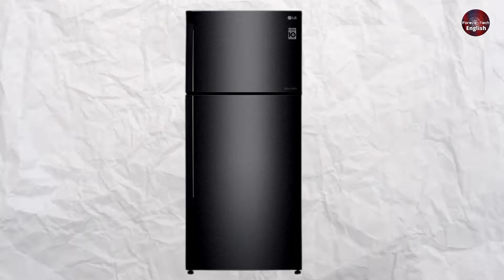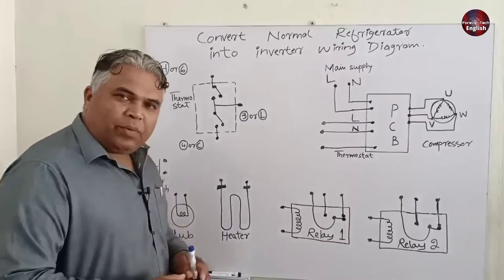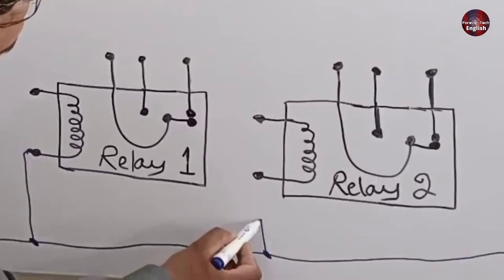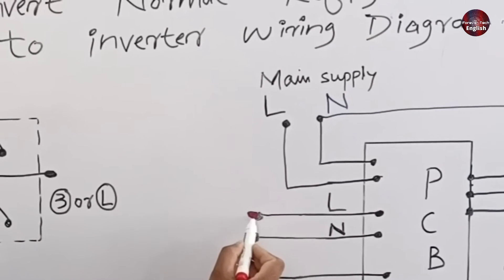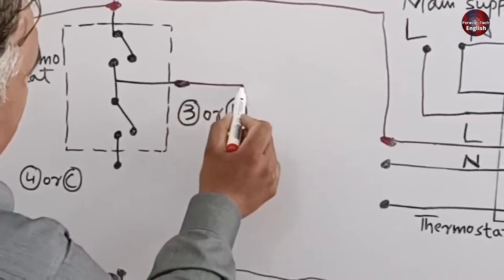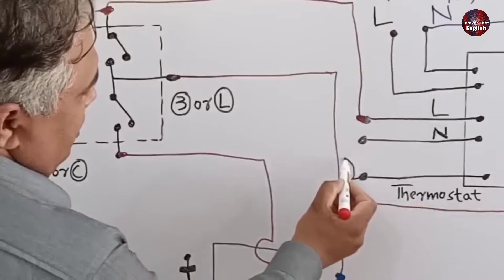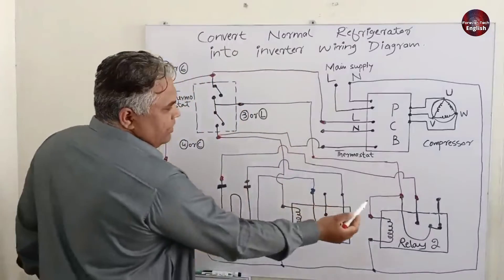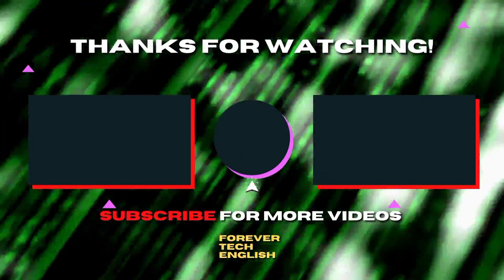Wiring Connection Diagram To Convert Normal Refrigerator to Inverter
In this video, we'll guide you through the process of converting your regular refrigerator into an inverter refrigerator using a comprehensive wiring connection diagram. By making this conversion, you'll unlock a world of benefits, including reduced energy consumption, lower electricity bills, and a greener footprint. Our step-by-step instructions will ensure that you can confidently undertake this project, regardless of your DIY experience. Join us as we explain the intricacies of the wiring connection diagram, simplifying the process for you. We'll cover the necessary components, tools, and safety precautions to ensure a successful conversion. Our aim is to make this project accessible to everyone, from beginners to seasoned DIY enthusiasts. Discover the advantages of an inverter refrigerator, where the compressor adjusts its speed based on cooling requirements, resulting in optimal energy usage. We'll address common concerns and provide insights into the long-term benefits of this upgrade.

Multimeters
Thermal Camera
Soldering Wires
10Pcs 2mm XZZ-2015 Desoldering ➡️
0.8mm/1.0mm 50g Lead-Free Solder➡️
0.6/0.8mm 50g/100g Lead Free Solder➡️
200g 500g Tin Wire Soldering Wire ➡️
8g 50g Per Roll High Purity Soldering Wire➡️
250m/roll 30AWG UL1423 Insulation Cable Copper➡️
Vacuum Pump
18V Lithium Battery Vacuum Pump ➡️